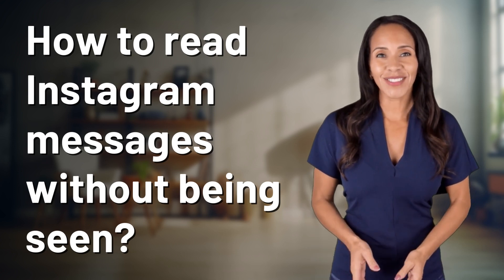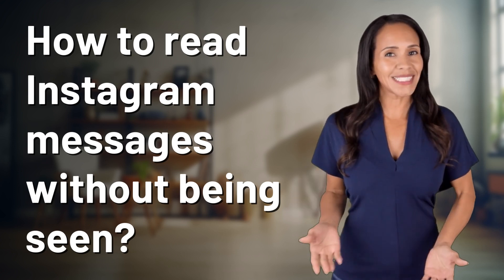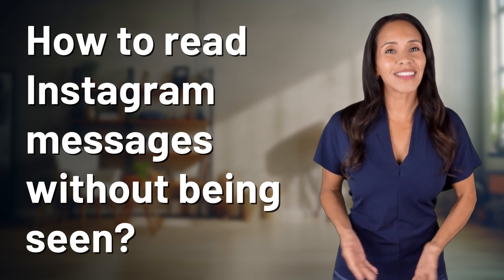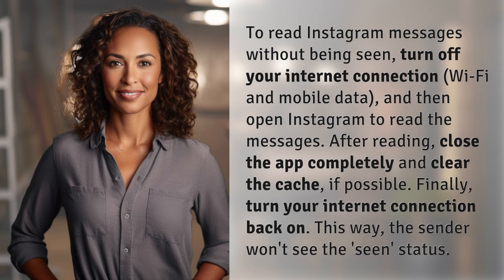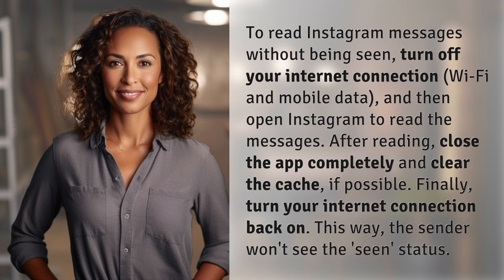How to read Instagram messages without being seen?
How to Read Instagram Messages Without Being Seen 👉 Read Insta Messages Stealthily 👉 Learn how to stealthily read Instagram messages without the sender knowing by following these easy steps. Keep your conversations private and avoid the 'seen' status.

Laura S. Harris (2024, May 17.) How to read Instagram messages without being seen?
    🌐 AskAbout.video